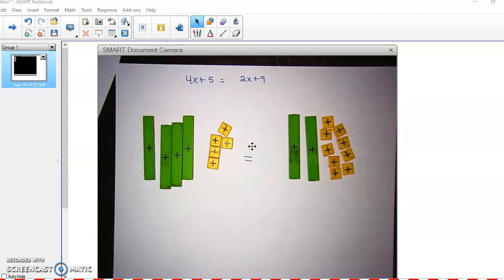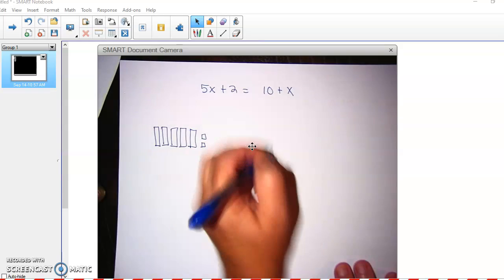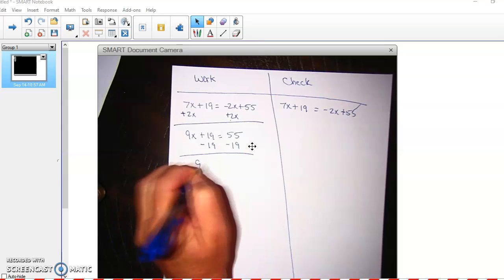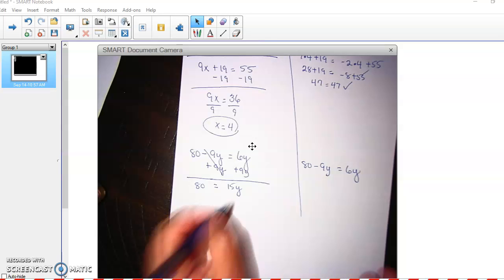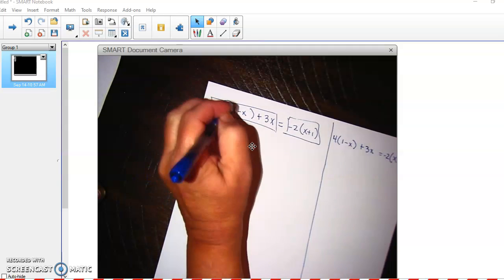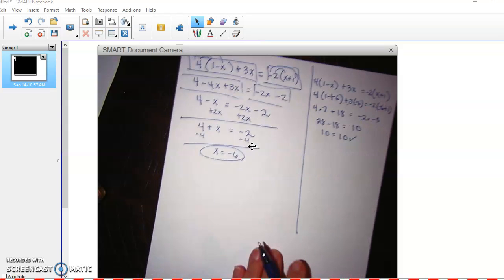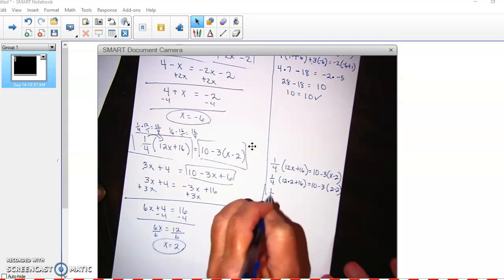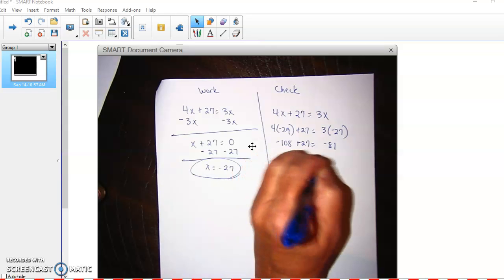variables on both sides